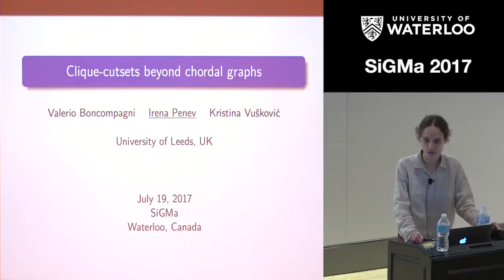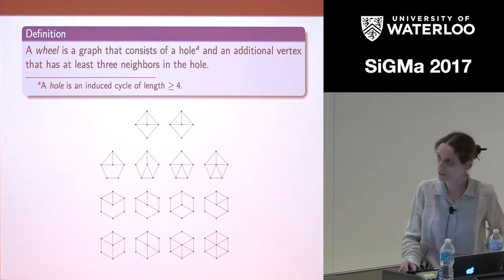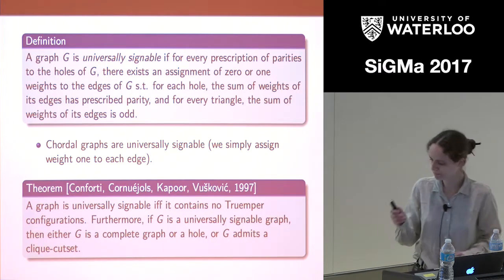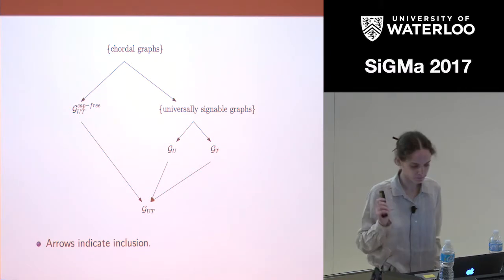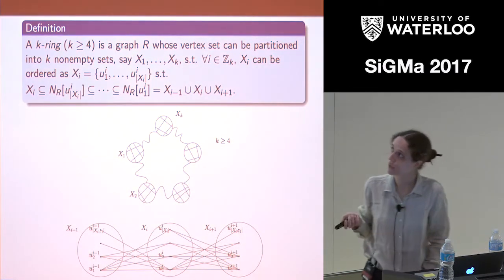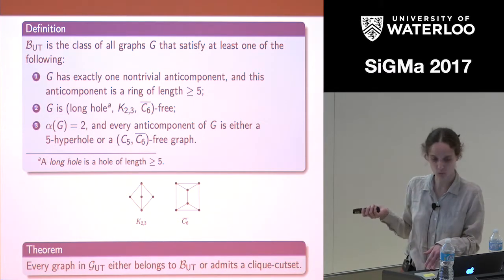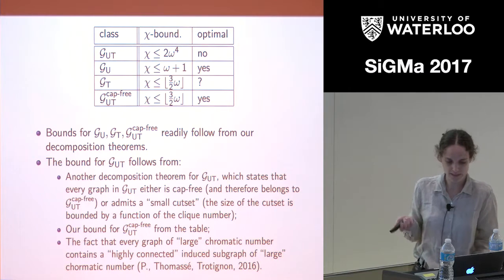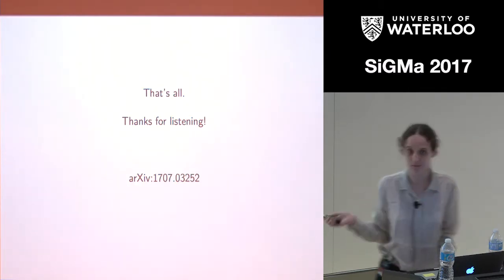SiGMa 2017 Irena Penev, Clique cutsets beyond chordal graphs